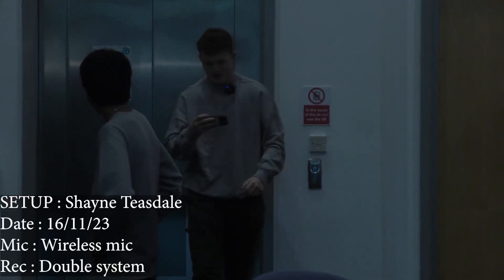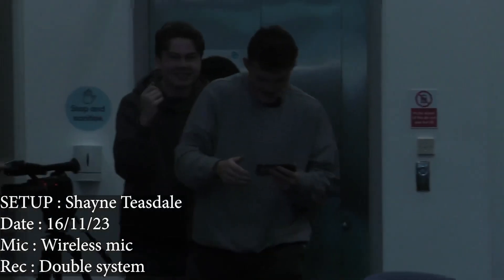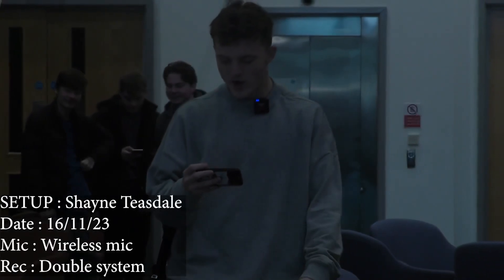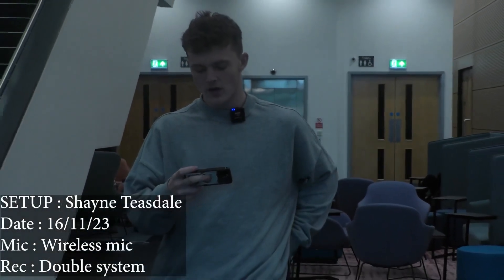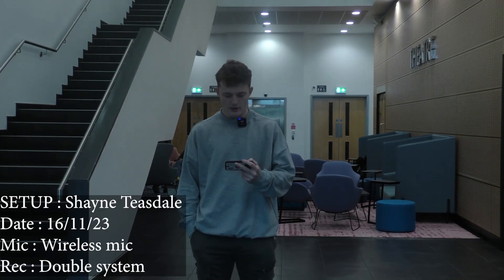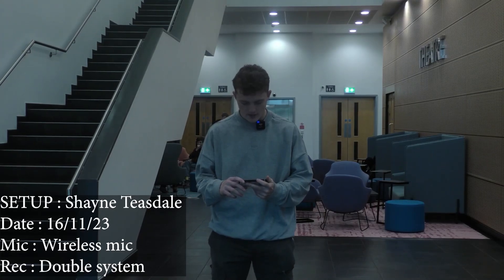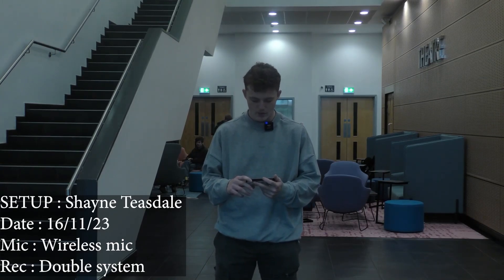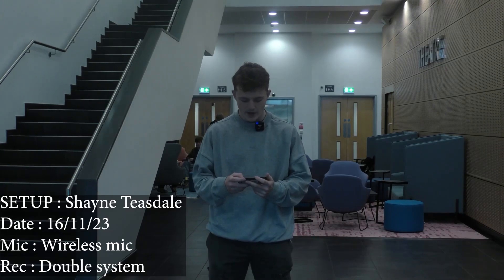I’m the best there is plain and simple | Lav Mike test